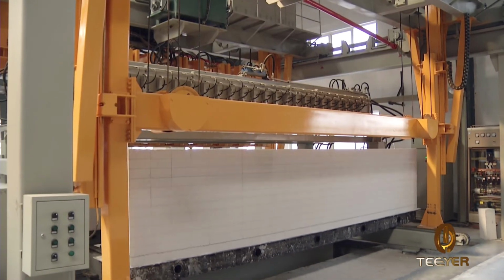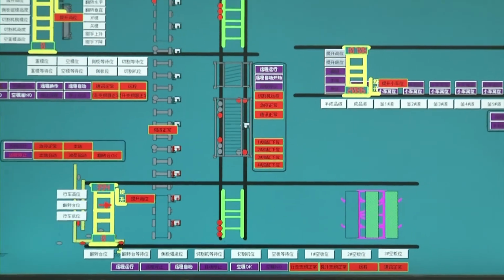TEEYER AAC Block Production Line (as good as HESS, MASA,WEHRHAHN)